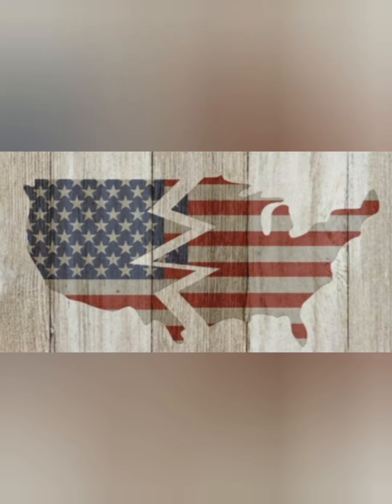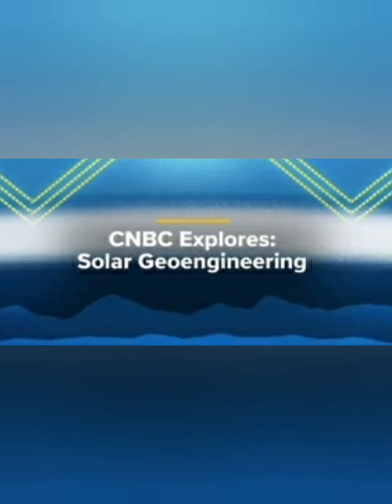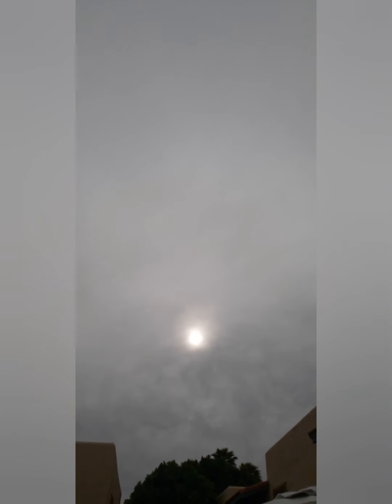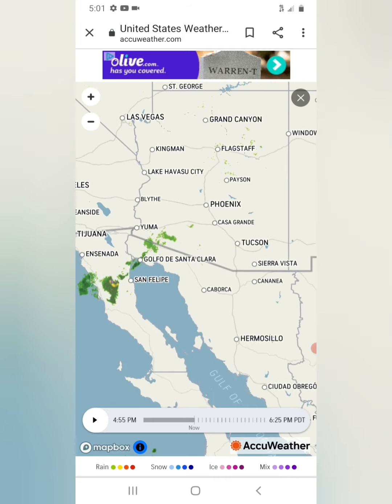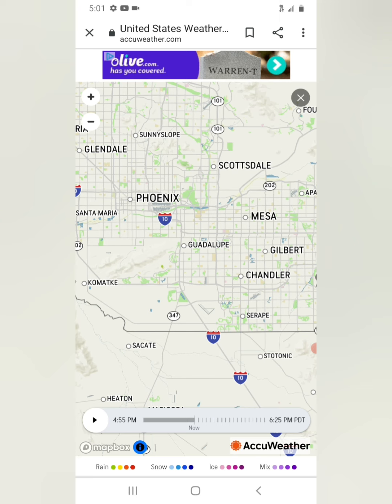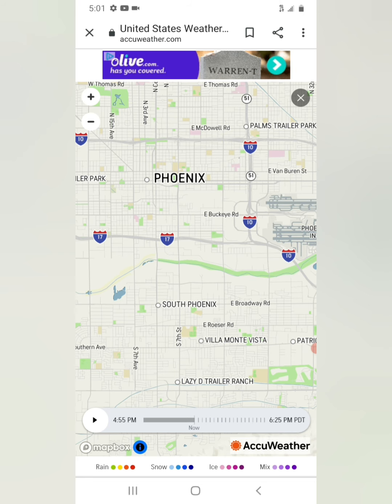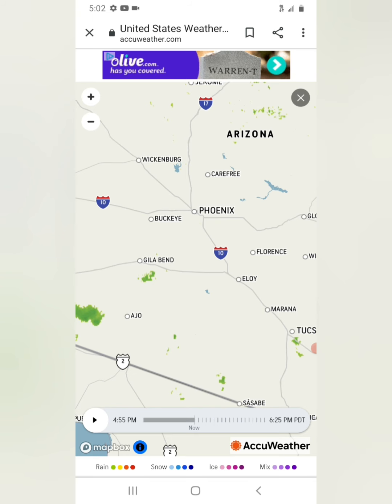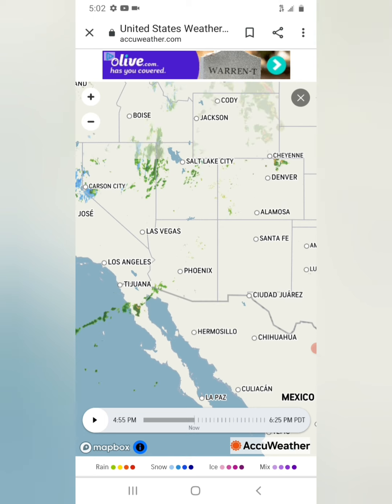Solar Geoengineering Phoenix Az. Artificial Cloud Creation Weather Manipulation (RADAR PROOF)